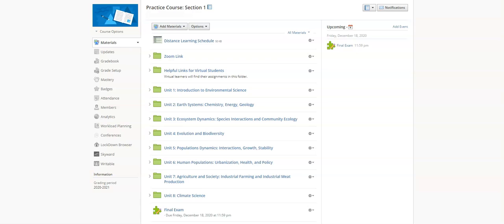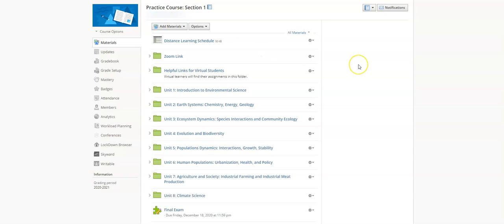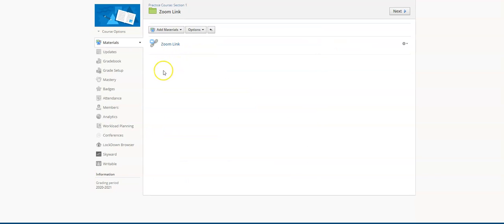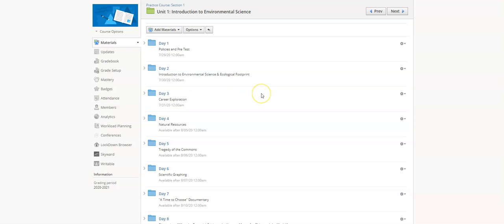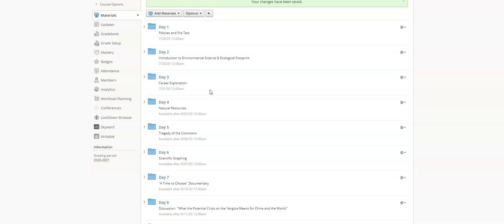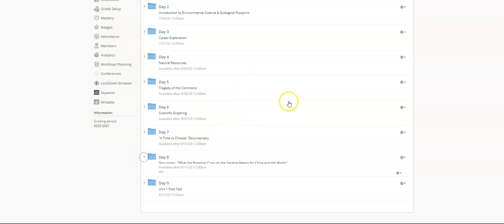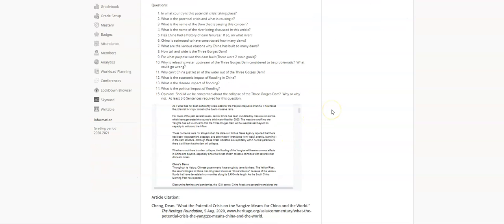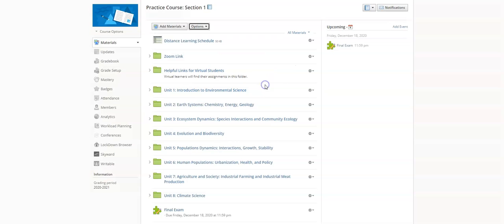How to Organize Your Virtual Classroom Using Schoology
Learn how to organize your Schoology classroom in a way that promotes learning and positive experiences in a virtual classroom!  This video will help you prepare for the spring semester of 2021.